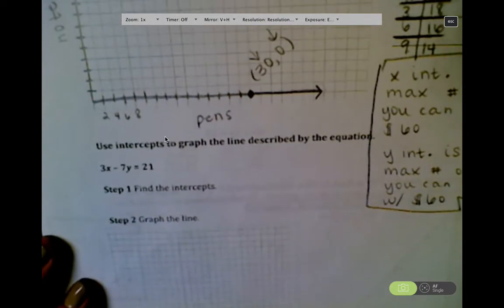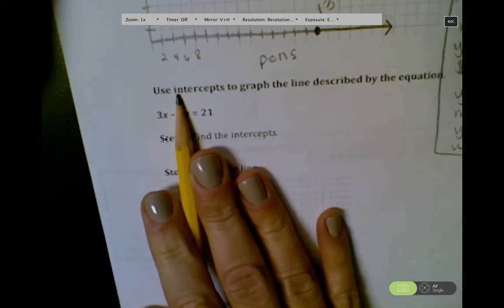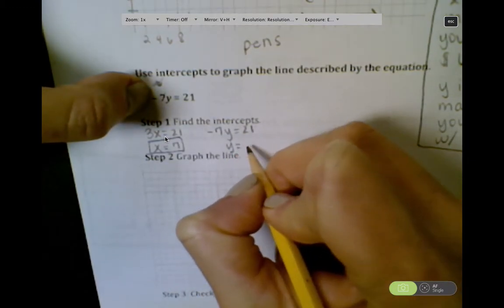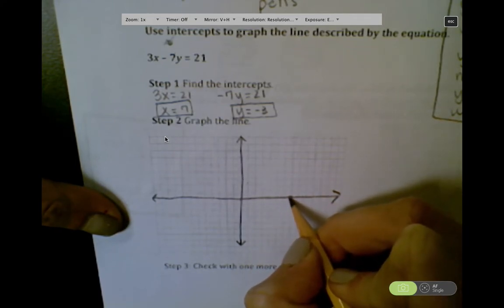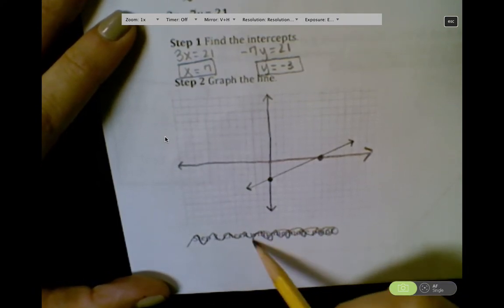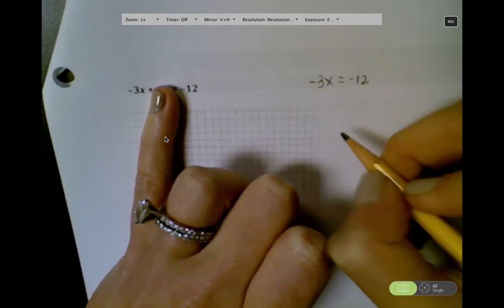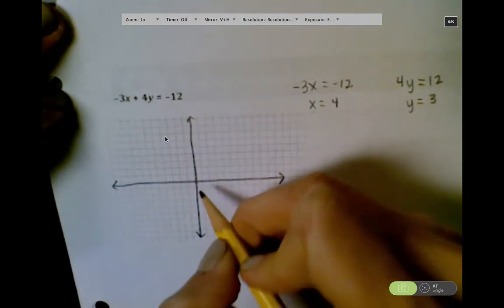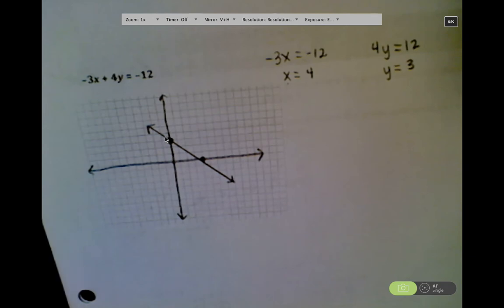Lesson 5 2